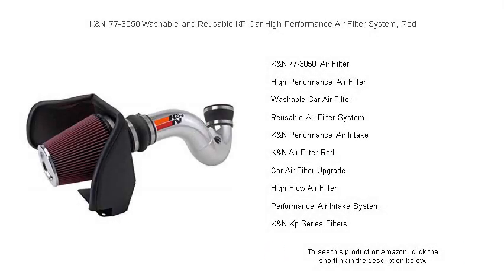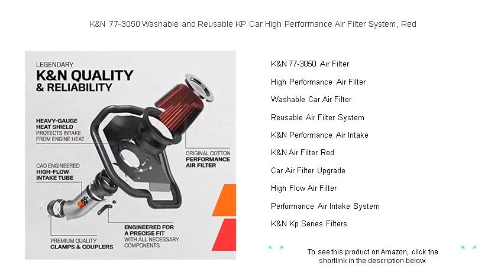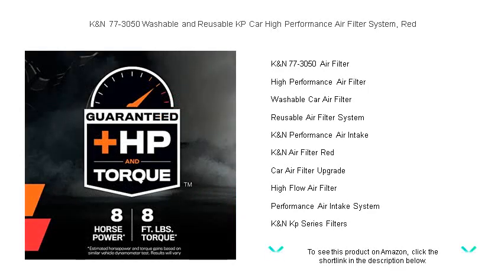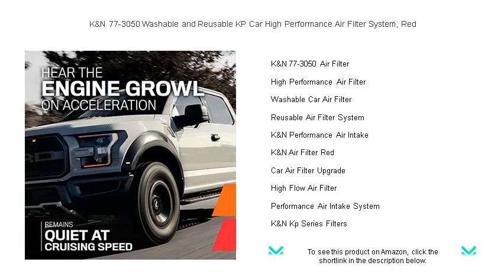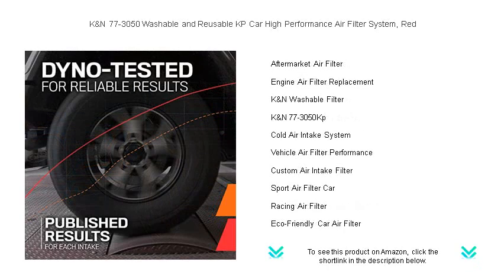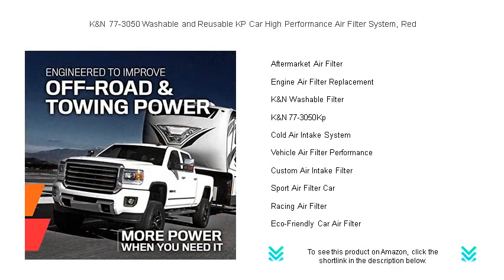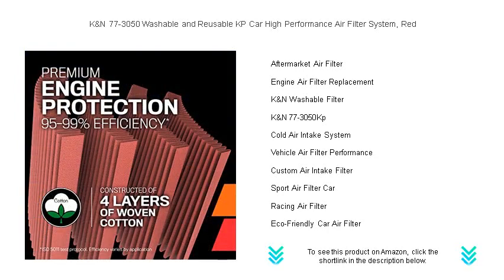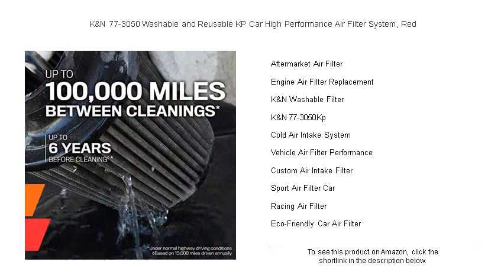K&N 77-3050 Washable and Reusable KP Car High Performance Air Filter System, Red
- to see this product on Amazon!

The K&N 77-3050 Air Filter is designed to boost your engine's efficiency, providing cleaner air and smoother performance for your vehicle's optimal operation.

For drivers seeking enhanced engine operation, the High Performance Air Filter offers reliable filtration and increased airflow, ensuring your vehicle operates at its peak.

The Washable Car Air Filter delivers long-lasting value, as its reusable design reduces waste and ensures consistent engine performance without frequent replacements.

Opt for a Reusable Air Filter System to improve vehicle efficiency while contributing to environmental sustainability through reduced waste associated with disposable filters.

Enhance your car's engine with the K&N Performance Air Intake, a top-tier upgrade that improves horsepower and throttle response for a powerful driving experience.

The K&N Air Filter Red is not only aesthetically appealing but also enhances your car's performance by delivering cleaner, better-filtered airflow.

Upgrade your vehicle's engine efficiency and performance with a Car Air Filter Upgrade, designed to provide superior filtration and airflow for optimal results.

Maximize the potential of your engine with a High Flow Air Filter that ensures increased oxygen supply for improved combustion and superior power output.

The Performance Air Intake System is engineered to provide a significant boost to engine power and efficiency, transforming your car's overall responsiveness.

K&N Kp Series Filters are designed for car enthusiasts who seek reliability and performance, known for their durable construction and effective filtration capabilities.

Aftermarket Air Filter options offer car owners an opportunity to enhance performance and efficiency while providing better filtration than standard factory-installed filters.

Ensure your vehicle continues to run smoothly with an Engine Air Filter Replacement, designed to maintain optimal engine health and performance.

The K&N Washable Filter is a smart investment, providing long-term savings and superior filtration while keeping waste to a minimum with its reusable design.

Upgrade your car's intake system with the K&N 77-3050Kp, known for its high-performance benefits and exceptional build quality that enhance airflow and engine power.

Installing a Cold Air Intake System can significantly enhance engine performance by drawing cooler, denser air for improved combustion and power delivery.

Improve your Vehicle Air Filter Performance by choosing a high-quality filter that not only extends engine life but also enhances overall vehicle efficiency and power.

Achieve a custom fit and optimal engine performance with a Custom Air Intake Filter that precisely meets your vehicle's specific needs.

Enhance your car's power output and responsiveness with a Sport Air Filter Car upgrade that optimizes airflow and ensures superior engine performance.

Optimize your vehicle for track conditions with a Racing Air Filter designed to deliver maximum airflow and increased horsepower for competitive performance.

Choose an Eco-Friendly Car Air Filter to maintain effective filtration while minimizing environmental impact with its sustainable, reusable design.